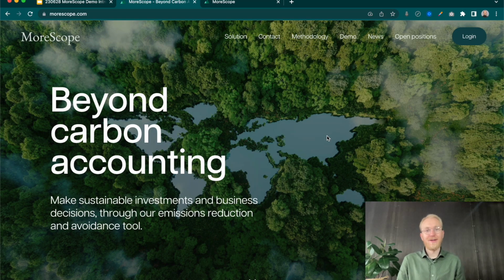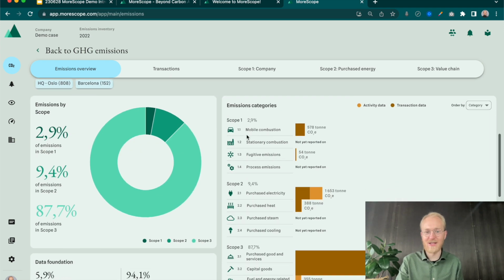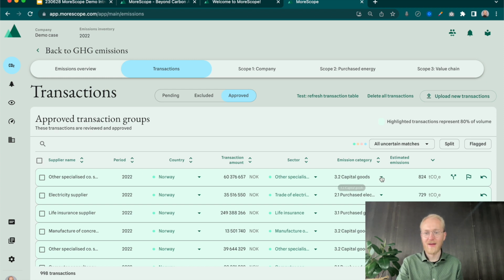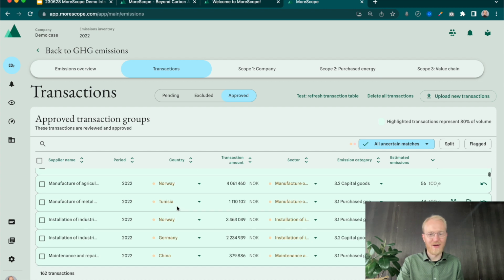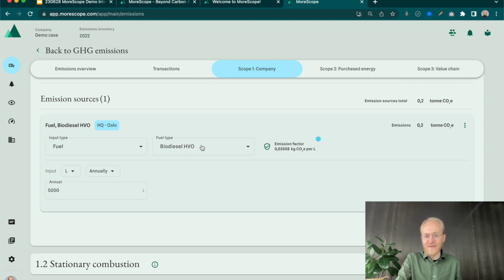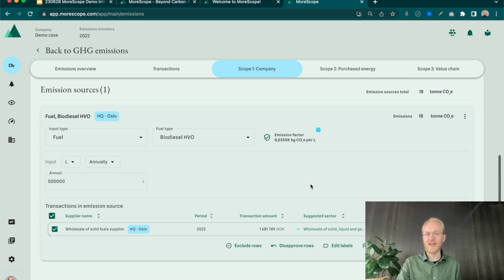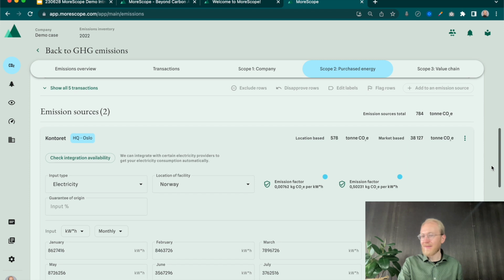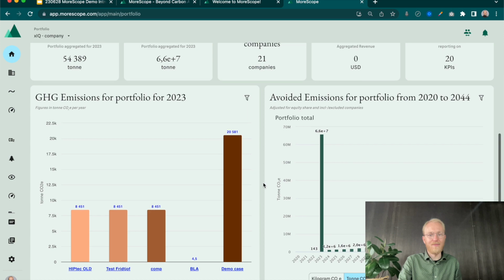GHG Emissions - Product demo